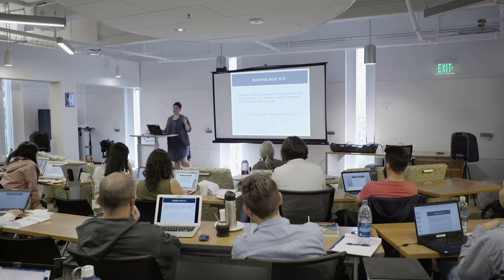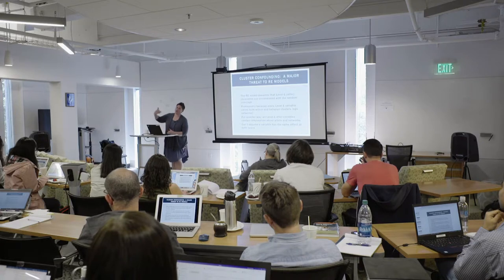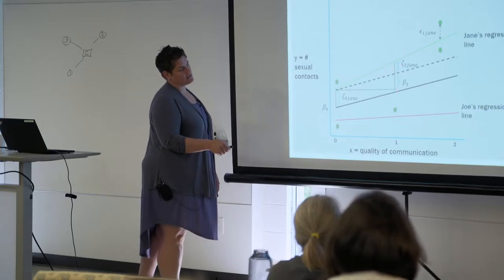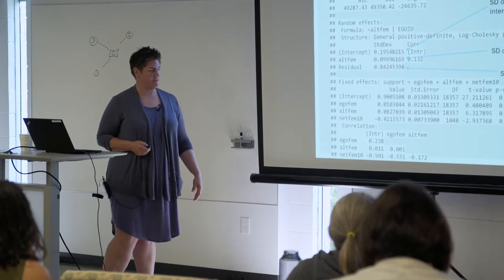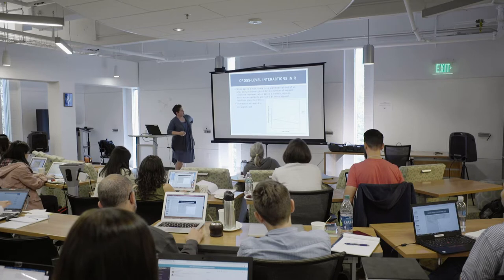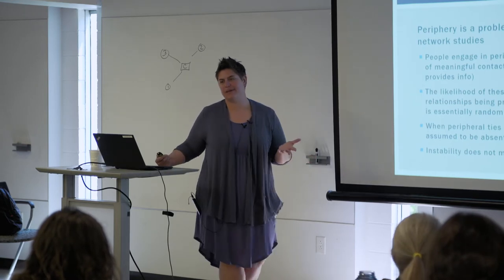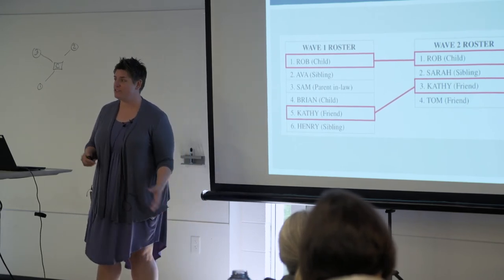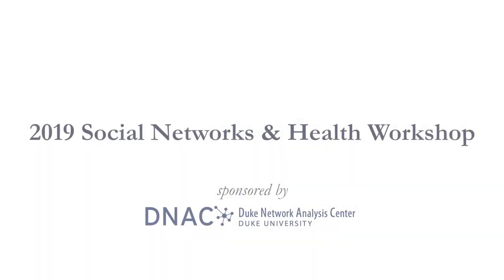Ego Network Analysis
Social Networks and Health Workshop 2019: Brea Perry, Professor of Sociology, Indiana University